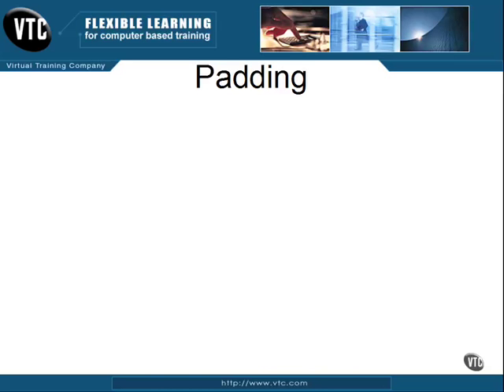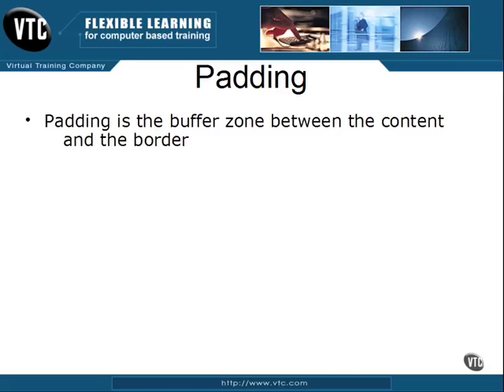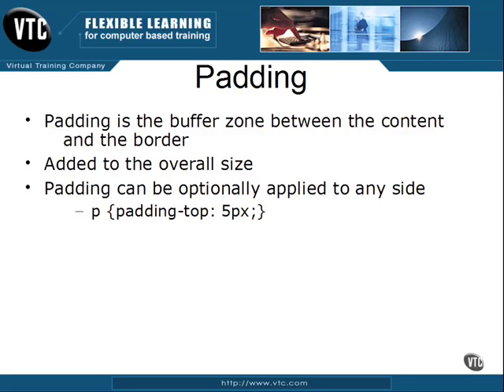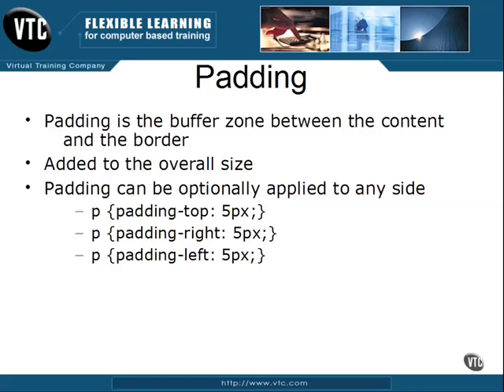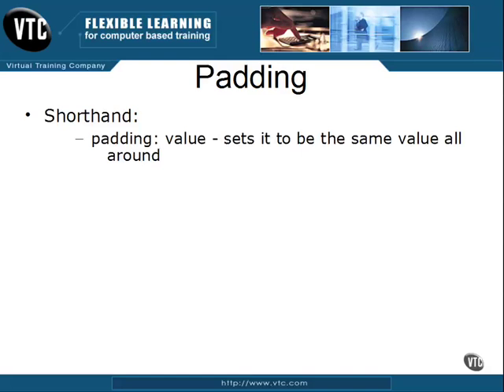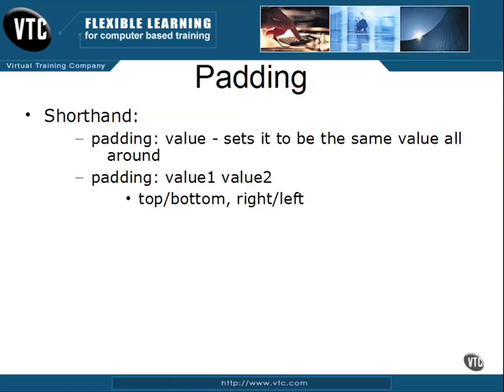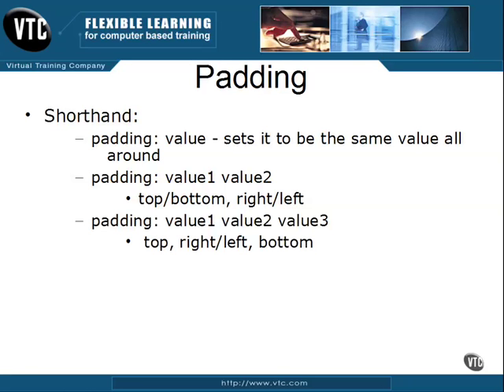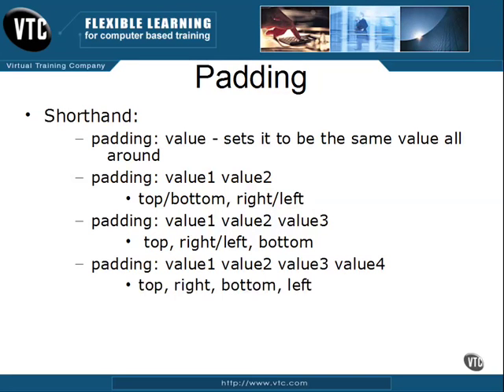CSS 2 & 3 - 8.07 Padding